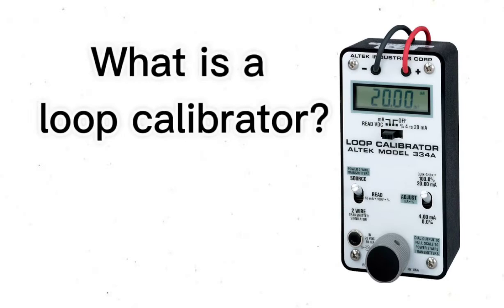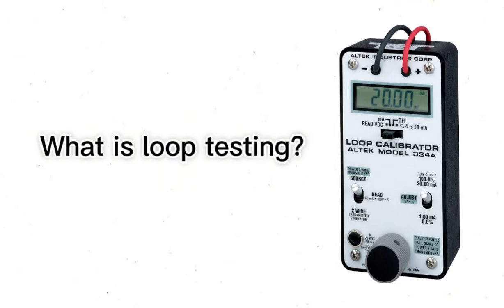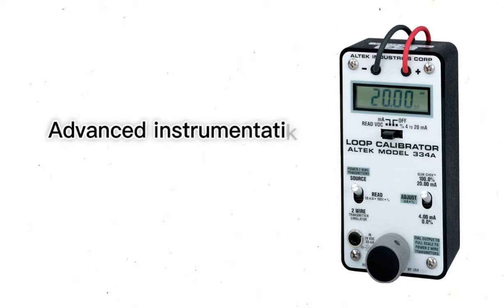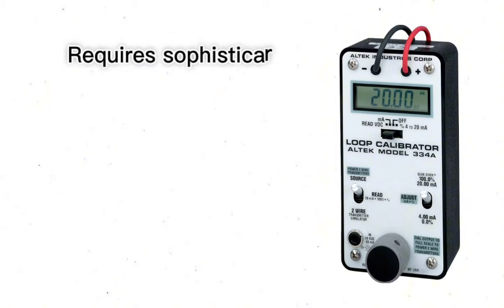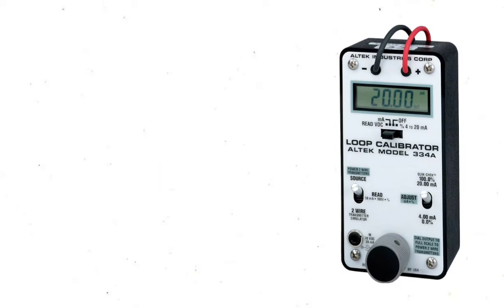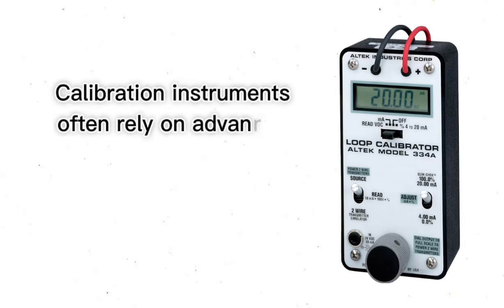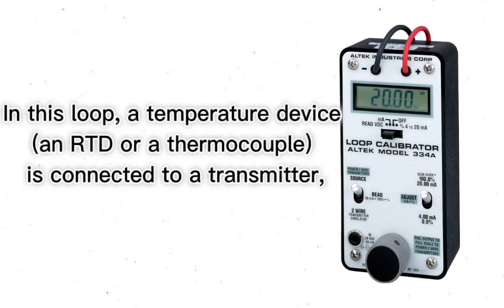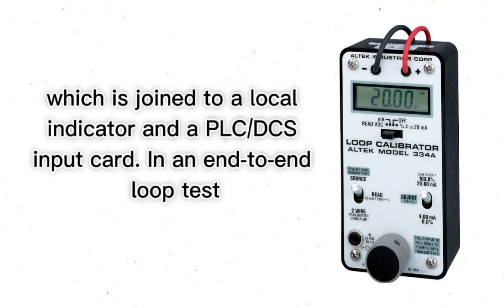Loop Calibrator How to use it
How to use 4 to 20 ma Loop Calibrator and how does it's works.